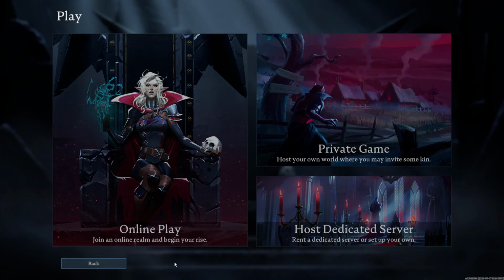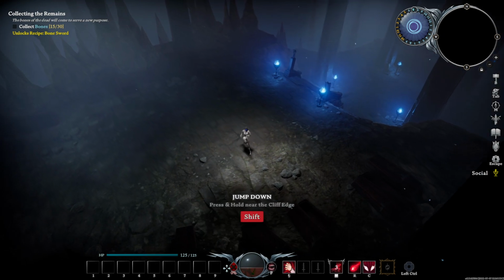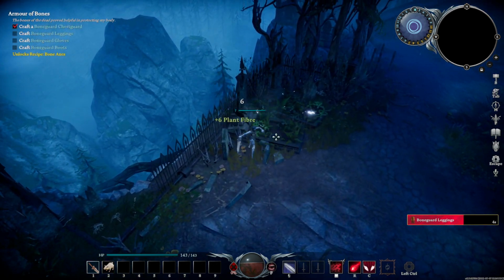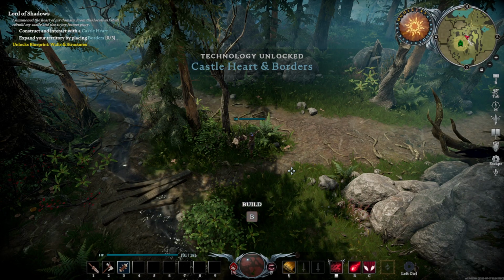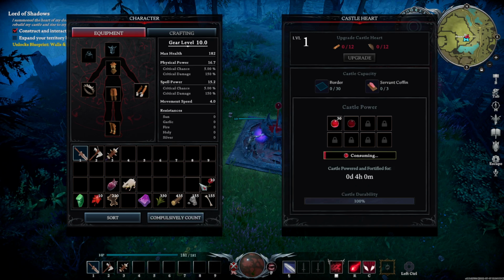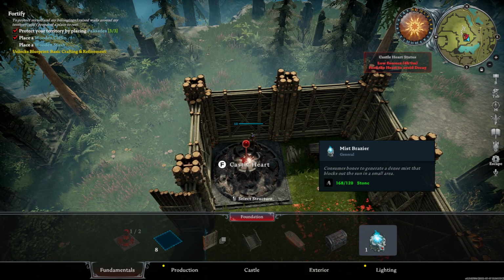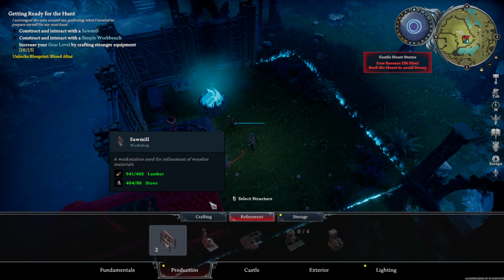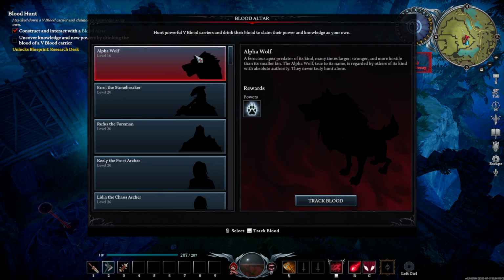Let's Try V Rising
Is it Diablo, or is it like ARK or what? I'm confused!